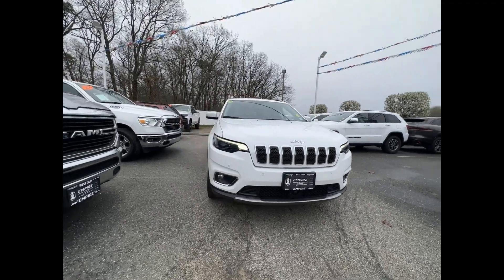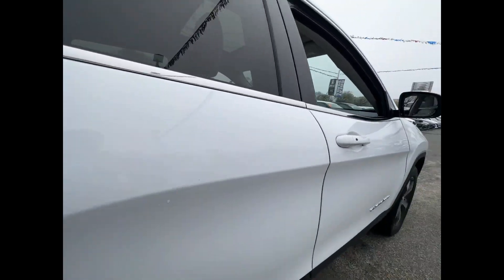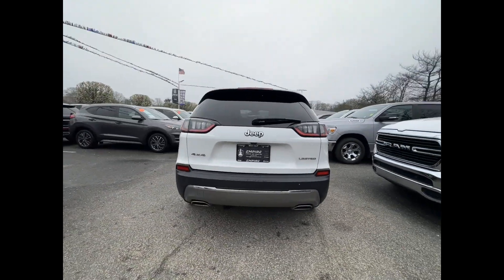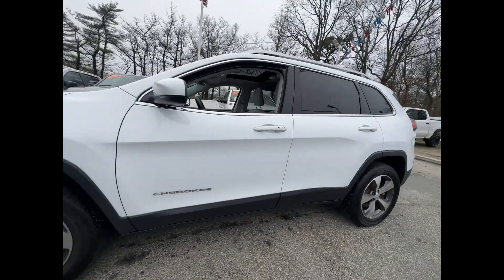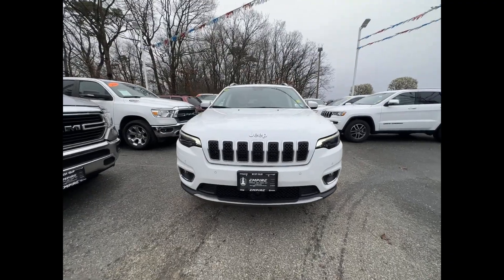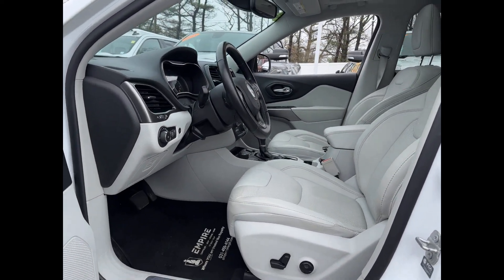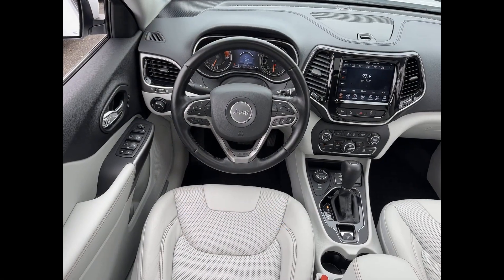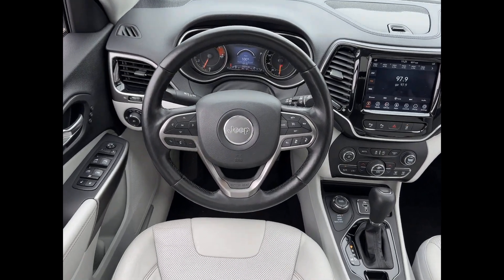Used 2021 Jeep Cherokee Limited 1C4PJMDX5MD174638 West Islip, Amityville, Huntington, Wantagh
2021 Jeep Cherokee Limited 1C4PJMDX5MD174638 Video

This 2021 Jeep Cherokee Limited 1C4PJMDX5MD174638 is full of phenomenal features such as: